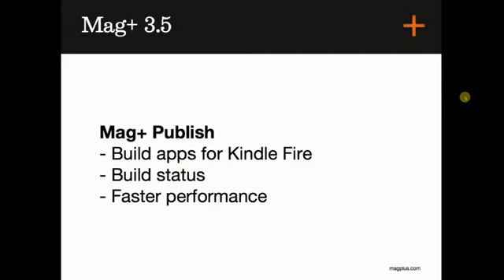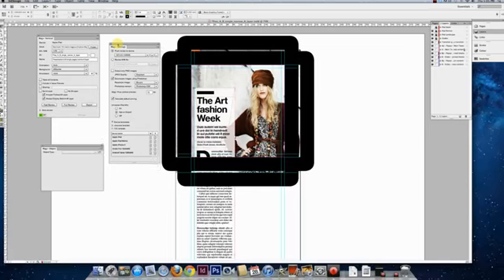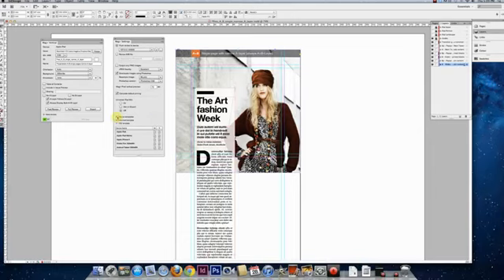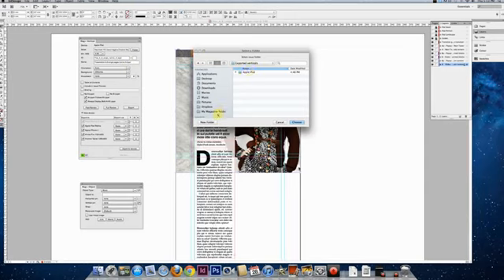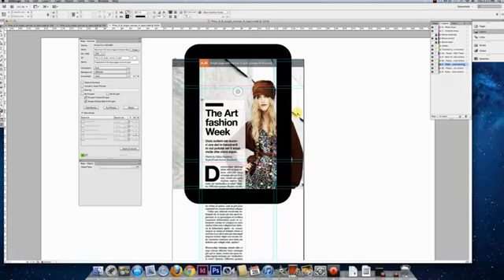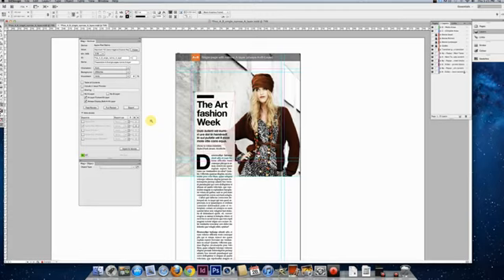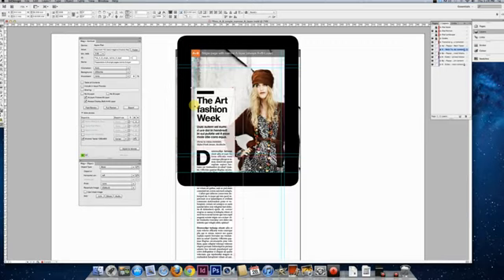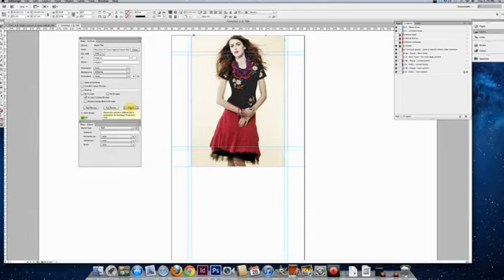Webinar: Mag+ 3.5 at a Glance | mag+ New Features | Download mag+ Software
A webinar walking you through the new features in Mag+ 3.5

About mag+

1. mag+ Now
2. mag+ Designd